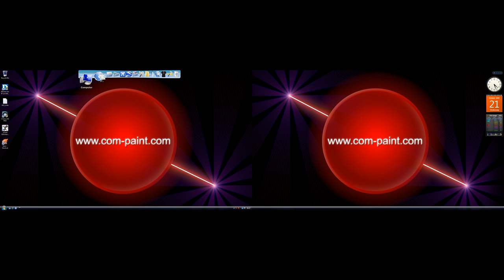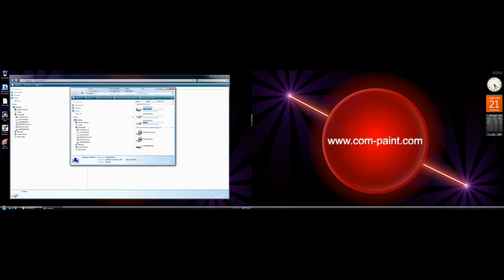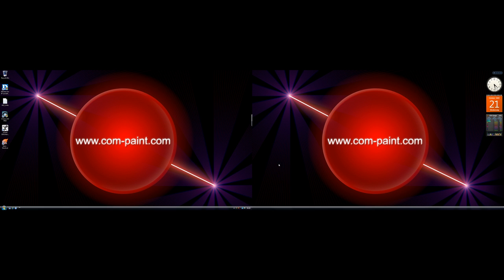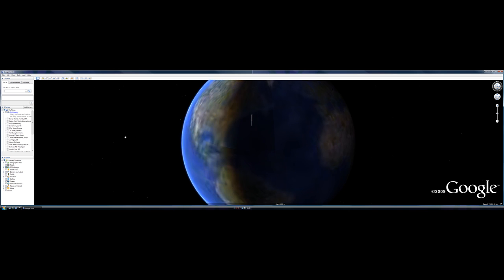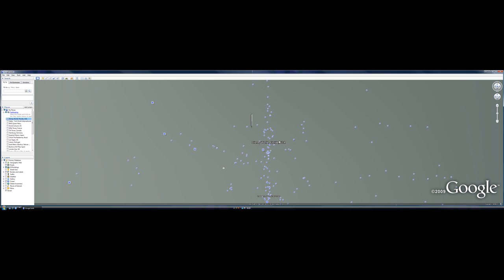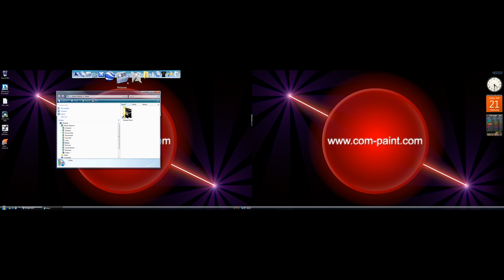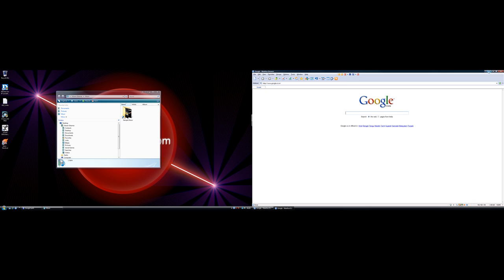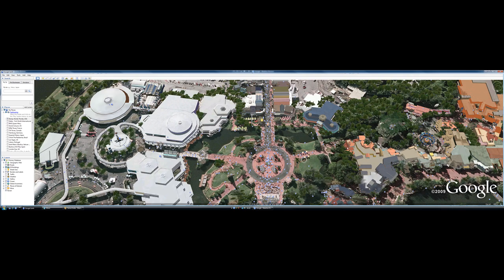Dual Monitor Demo / Setup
For Better Clarity, Watch the video in HD and Full Screen
This video shows my dual monitor but the screen recorder has joined the 2 monitor desktop seamlessly. These are 2 differnet monitors and the divider is visible actually. Both the monitors are connected using HDMI Cable through nvidia GTX 285 Graphics Card.